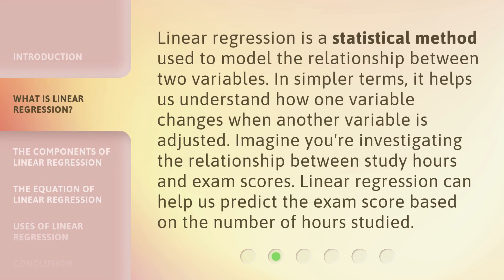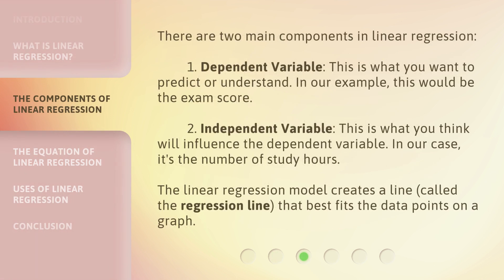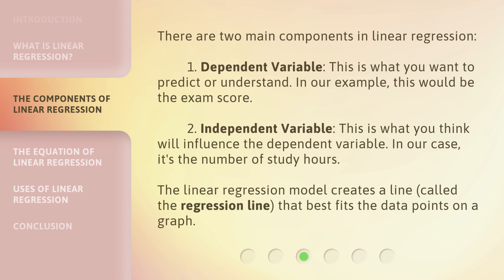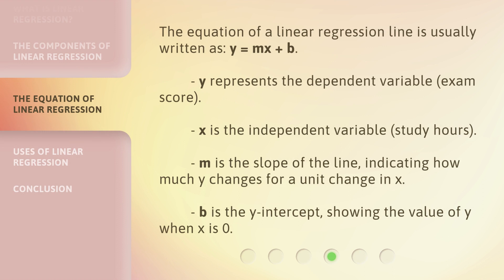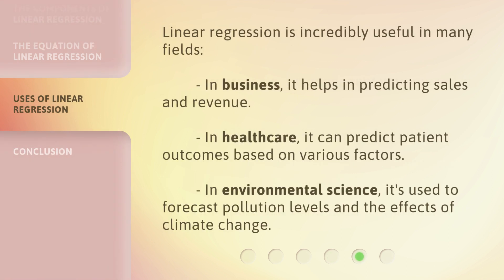Understanding Linear Regression: A Simple Guide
Mastering Linear Regression: A Simple Guide to Predictive Analytics • Learn how to harness the power of linear regression and make accurate predictions using this comprehensive guide. Discover the fundamental concepts, step-by-step techniques, and practical examples to become a data-driven decision-maker.

00:00 • Introduction - Understanding Linear Regression: A Simple Guide
00:34 • What is Linear Regression?
01:02 • The Components of Linear Regression
01:34 • The Equation of Linear Regression
02:04 • Uses of Linear Regression